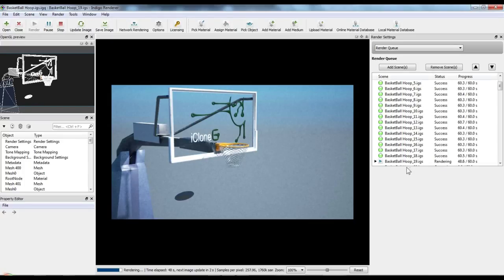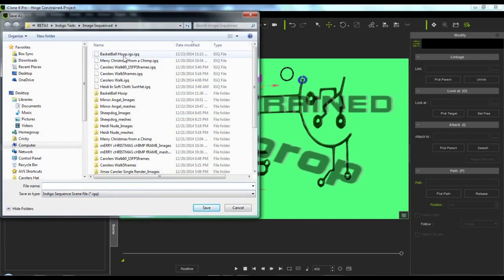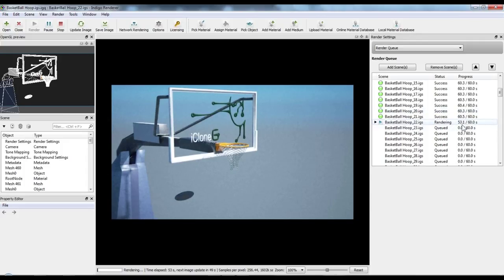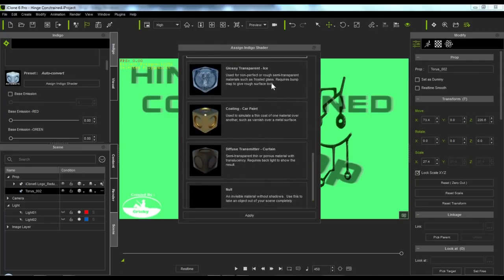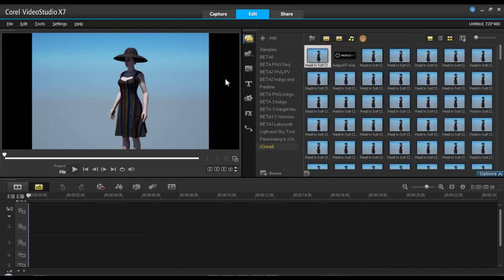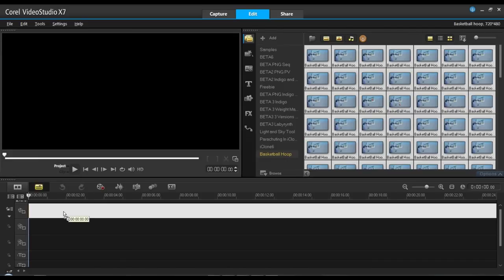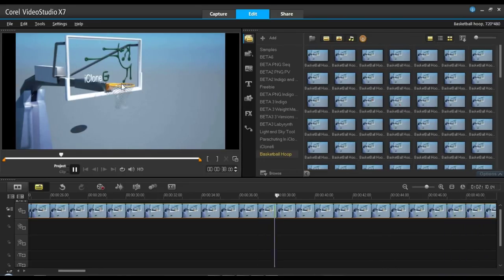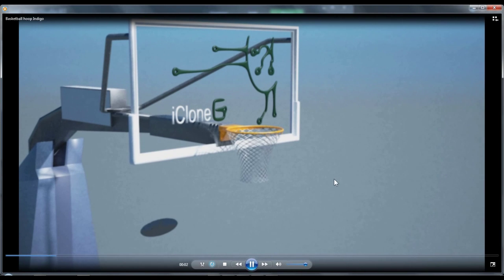Basketball hoop Merged Demo of sequence from iClone6 to Indigo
Two videos back to back stitched so it does take a little longer to show everything.

Just a somewhat partial real time rendering capture of Indigo and iClone6 used as a sequence exporter to Indigo and rendered again after Indigo using Corel Video Studio 7 Ultimate and captured by the Video Studio Screen Capture tool.

This goes back and forth from iClone6 and Indigo to show the relationship between the two.  It is not a step by step demo, but a quick capture of how things relate.